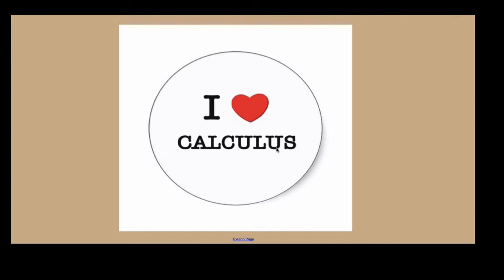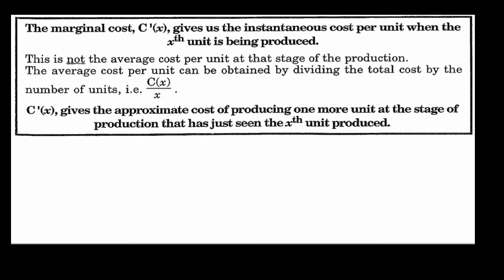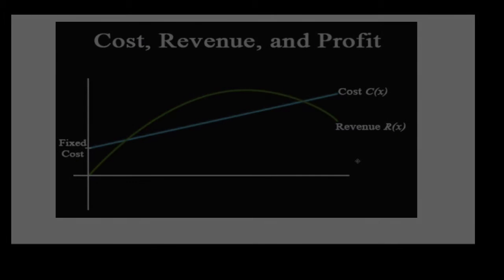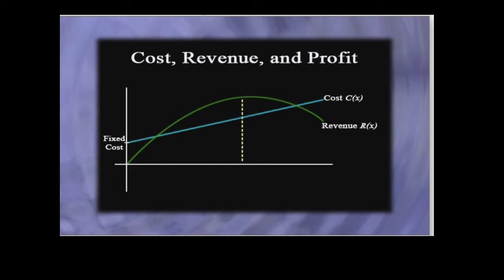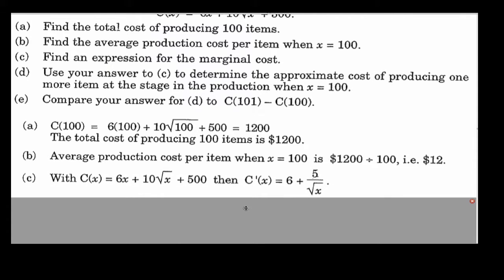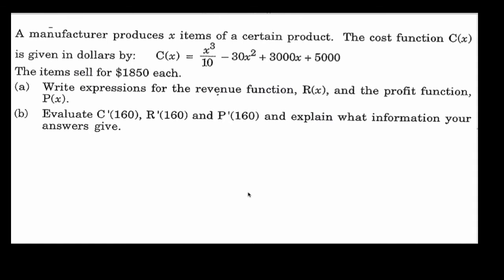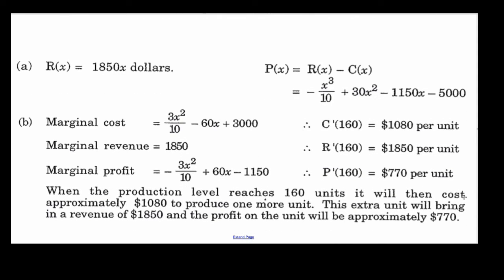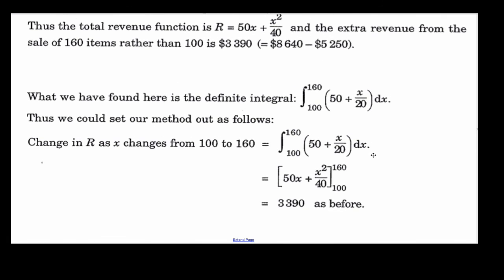Calculus Applications Marginal Cost Revenue Prof